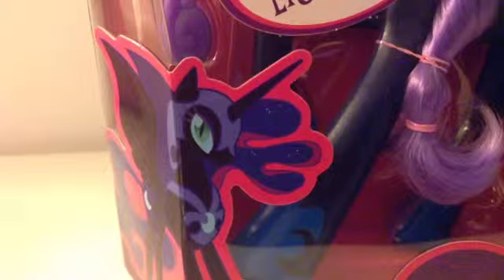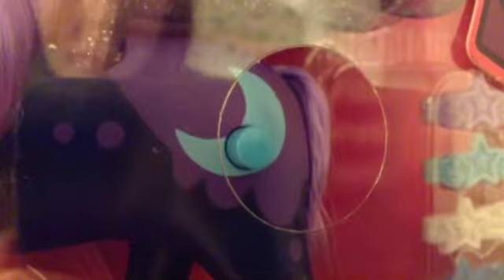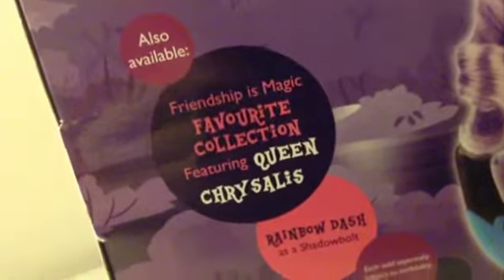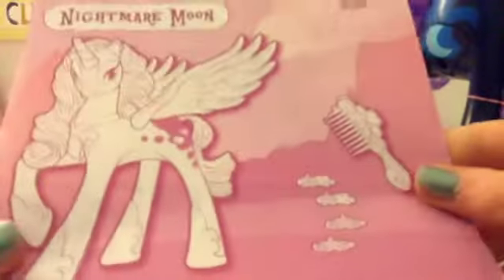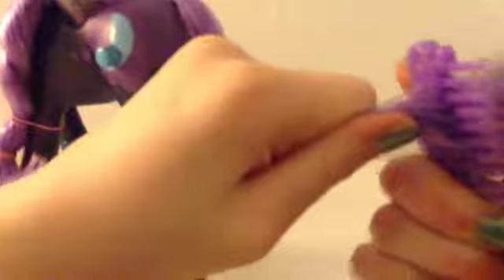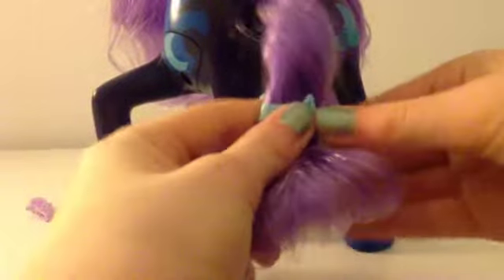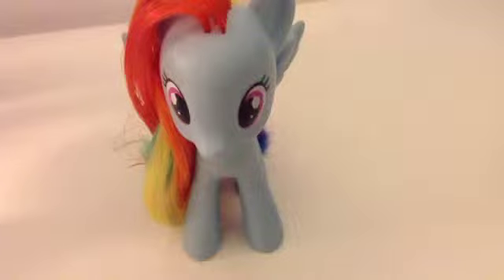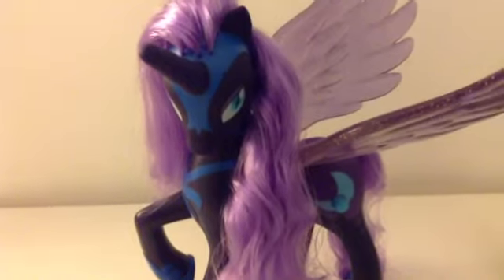Nightmare Moon review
Hope you all had a great christmas!